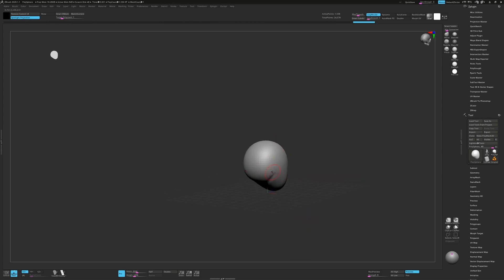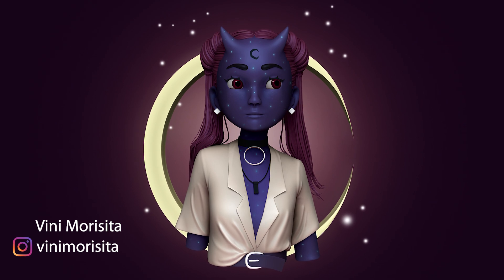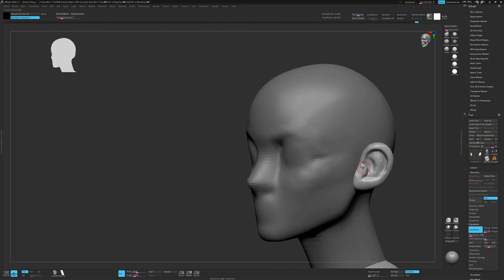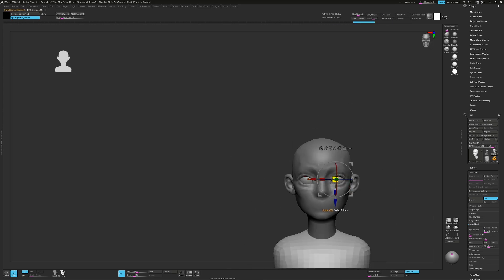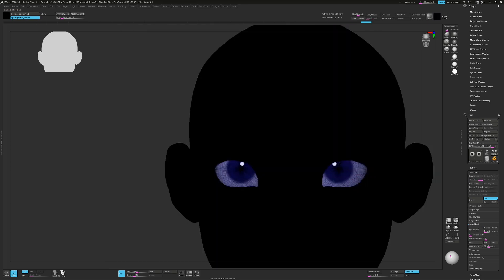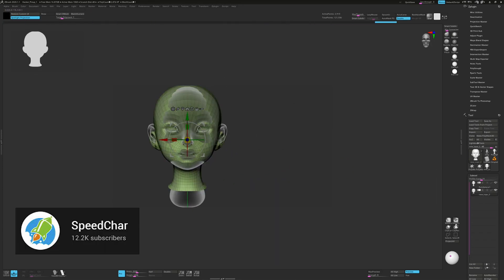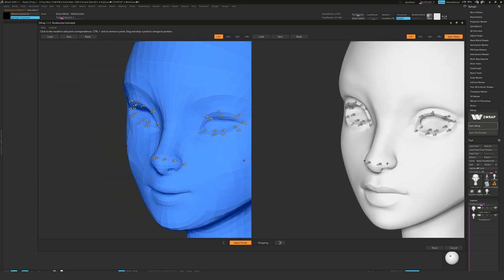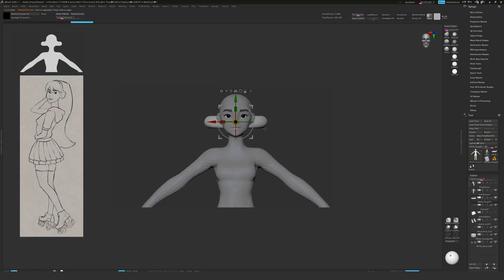Hacker Pin-Up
This Week's WInners:
AirmanEpic:

Instant Disney-Style Eyes for your Character!